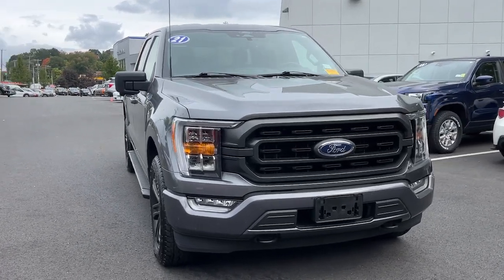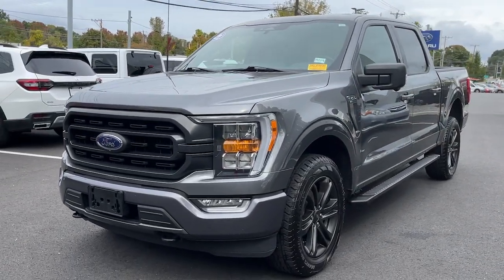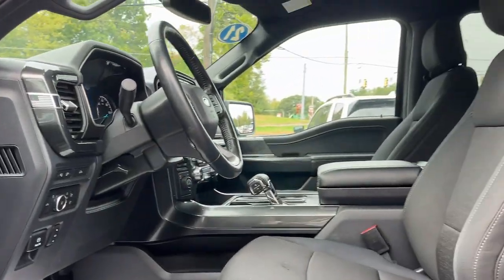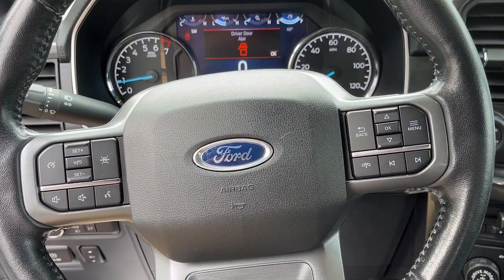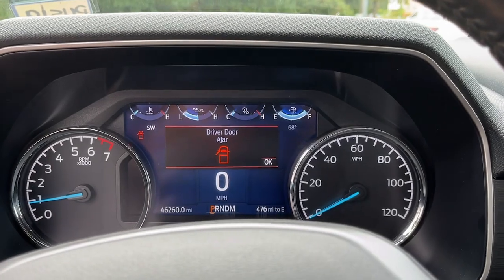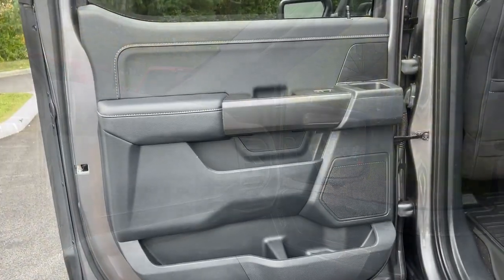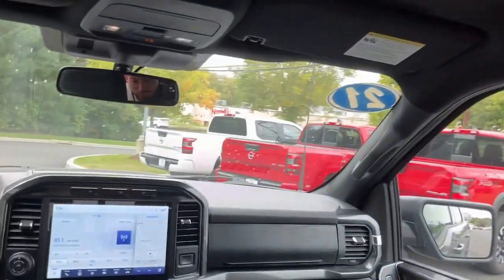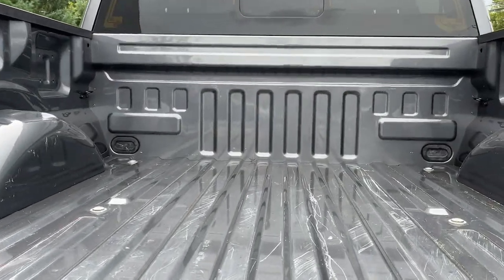2021 Ford F-150 Danbury, Brookfield, Ridgefield, New Milford, New Fairfield, CT P4519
Gray Used 2021 Ford F-150 XLT available in Danbury, Connecticut at Colonial Subaru. Servicing the Brookfield, Ridgefield, New Milford, New Fairfield, CT area.

Colonial Subaru
89 Newtown Rd

CARFAX One-Owner. Clean CARFAX. Charcoal 2021 Ford F-150 XLT 4WD 10-Speed Automatic 3.5L V6 EcoBoost EXTENDED RANGE FUEL TANK MSRP $59350 FX4 OFF ROAD PKG 4WD 10-Way Power Driver & Passenger Seats 2-Bar Style Grille w/Chrome 2 Minor Bars 4x4 FX4 Off-Road Bodyside Decal 8 Productivity Screen in Instrument Cluster Auto-Dimming Rear-View Mirror Chrome Door & Tailgate Handles w/Body-Color Bezel Chrome Single-Tip Exhaust Chrome Step Bars Class IV Trailer Hitch Receiver Dual Zone Automatic Temperature Control Equipment Group 302A High FX4 Off-Road Package Heated Front Seats Hill Descent Control Integrated Trailer Brake Controller Intelligent Access w/Push Button Start Leather-Wrapped Steering Wheel LED Box Lighting w/Zone Lighting LED Reflector Headlamps LED Sideview Mirror Spotlights Monotube Rear Shocks Navigation System Off-Road Tuned Front Shock Absorbers Onboard 400W Outlet Power Glass Heated Sideview Mirrors Pro Trailer Backup Assist Radio: AM/FM SiriusXM w/360L Rear Under-Seat Storage Remote Start System w/Remote Tailgate Release Rock Crawl Mode SecuriCode Drivers Side Keyless-Entry Keypad SYNC 4 w/Enhanced Voice Recognition Trailer Tow Package Tray Style Floor Liner Wheels: 18 Chrome-Like PVD XLT Chrome Appearance Package.brbrRecent Arrival!brbrAwards:br  * NACTOY 2021 North American Truck of the YearbrOur customers tell us our Pre-Owned Vehicles are nicest cleanest best deals around! Stop in and see for yourself! Experience the Colonial Difference! You will be glad you did! Price excludes taxes fees and dealer conveyance fee of $699. See dealer for details.